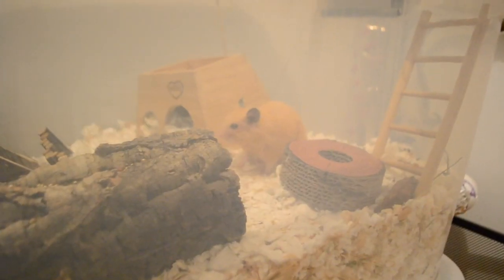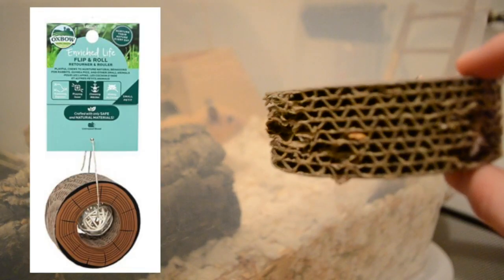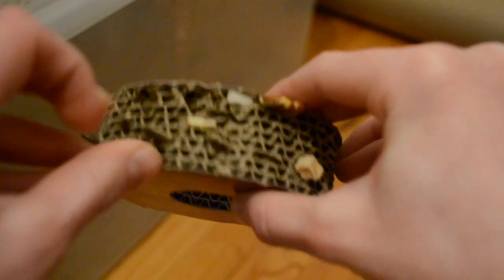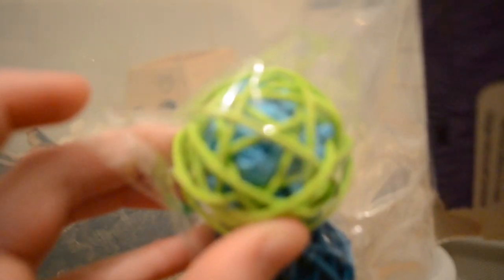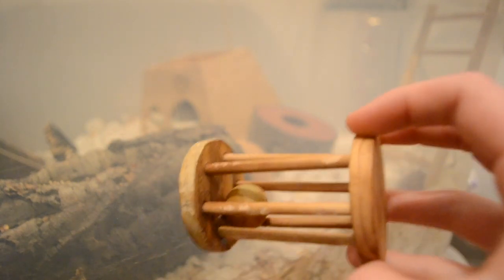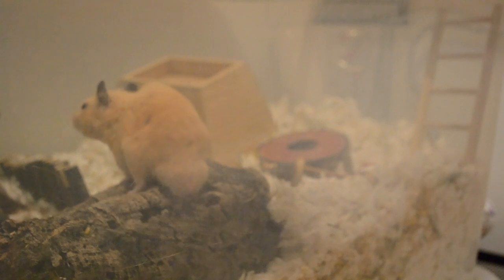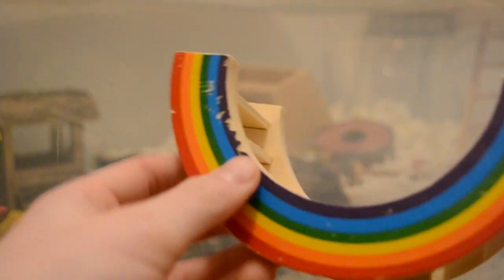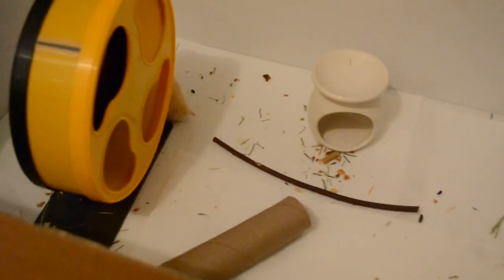The Best Hamster Toys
I hope this video helps you find some new chew toys for your hamster! If you want to get any of these, here's links. Most of these you can also find at other stores (like amazon) but this is where I get them. (None of these are sponsored!)

Critter Pops

Rainbow Bridge: